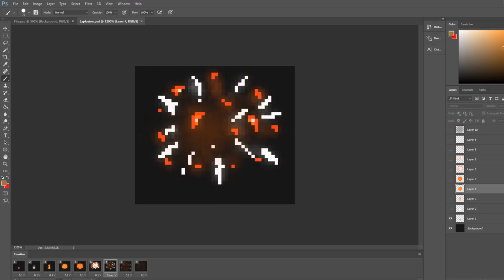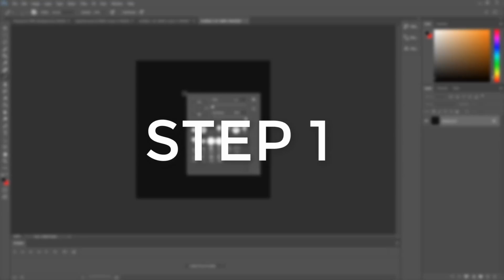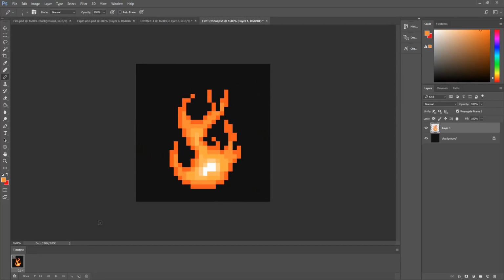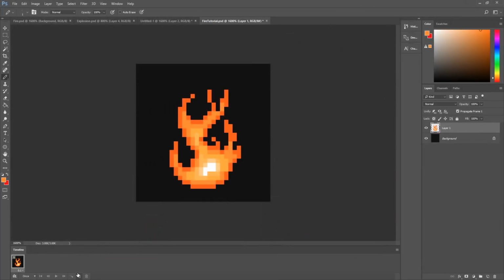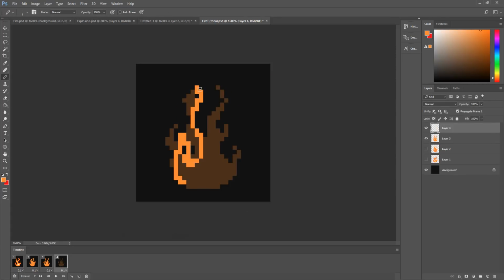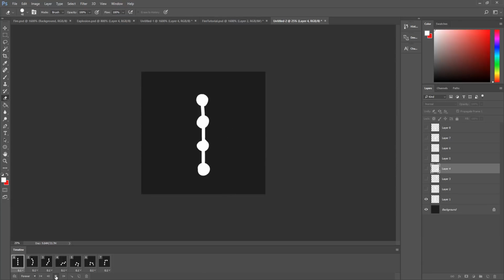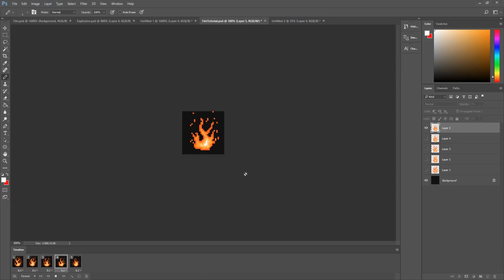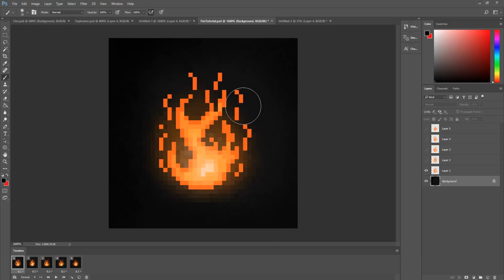FIRE & EXPLOSIONS PIXEL ART GAME EFFECTS - PS TUTORIAL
In this pixel art game effects tutorial we will go through the process of making fire and explosions in photoshop you can then use in your game to blow stuff up or to simply give extra juice to the mechanics and atmosphere to the world !